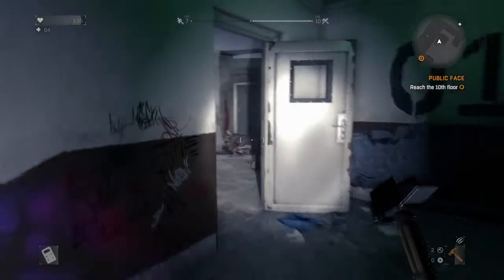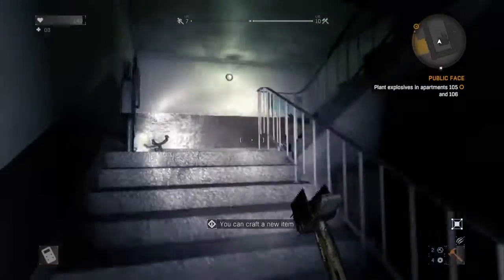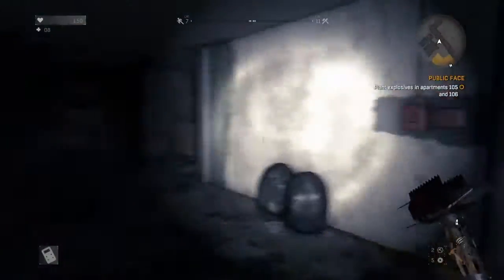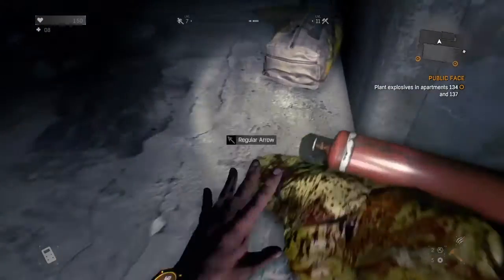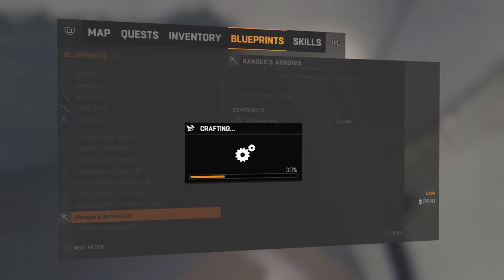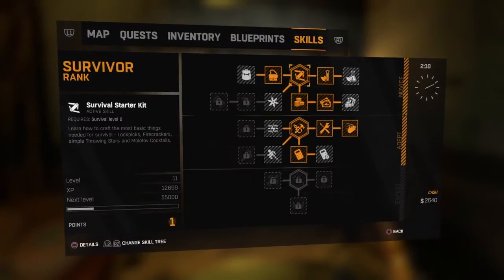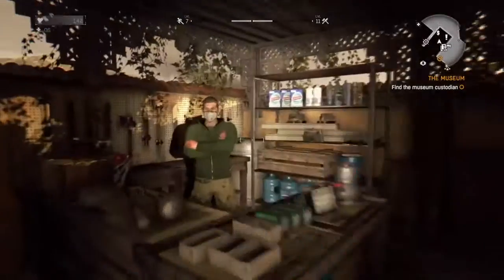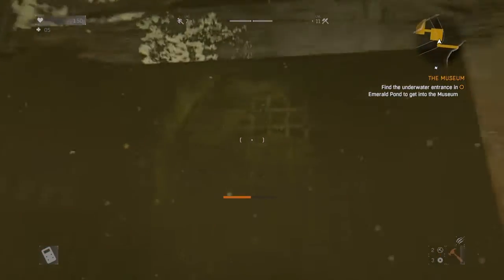Dying Light: Episode 10 Why are the small ones the scariest!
10th episode in this series and we find a new zombie